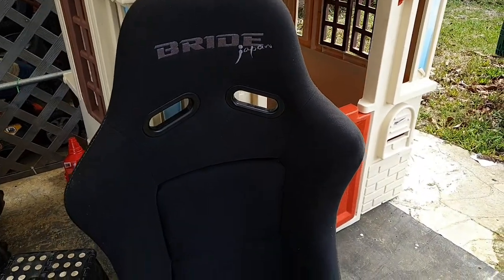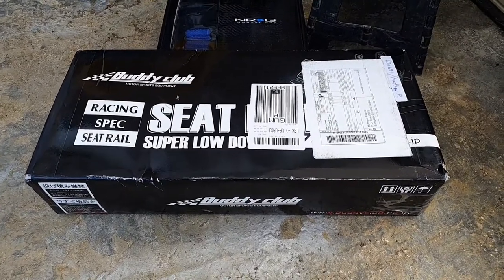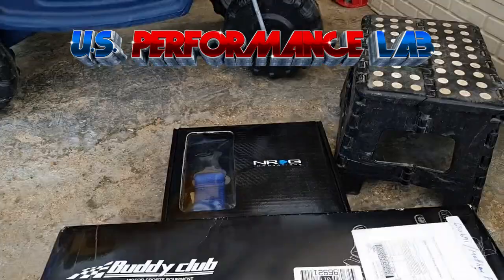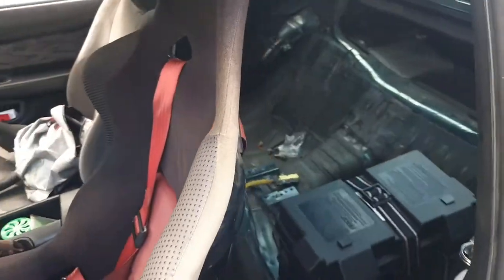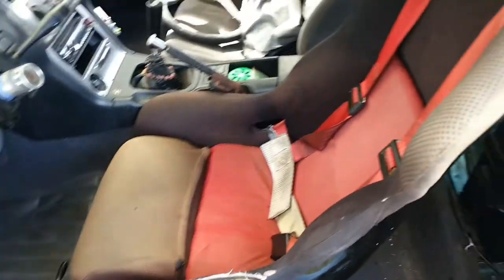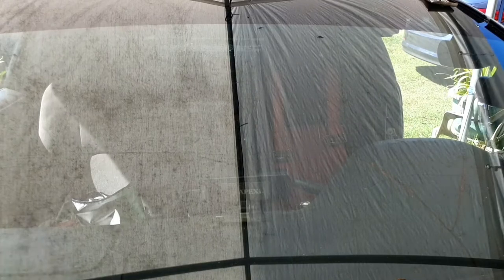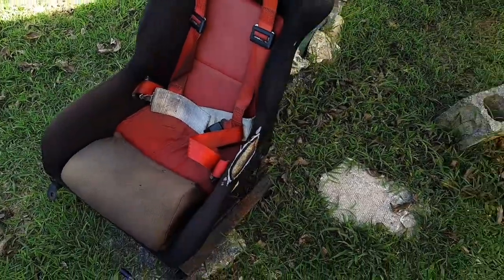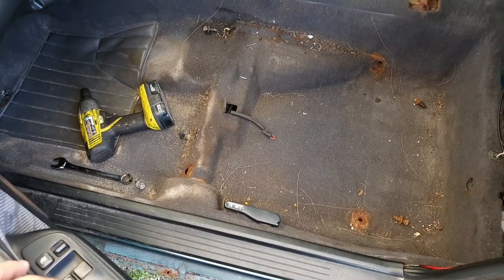S14 gets a new bucket seat | Bride Japan Vios II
Been needing to get a new bucket seat cuz I move around a lot in my seat. Also changed my harness to a cam lock style.